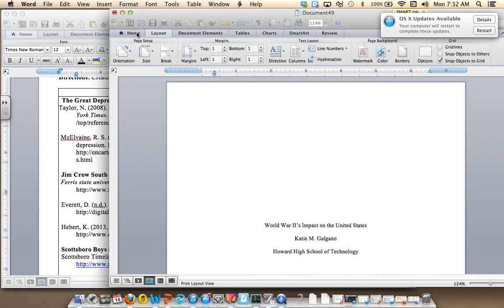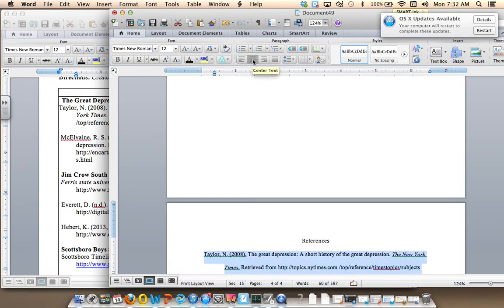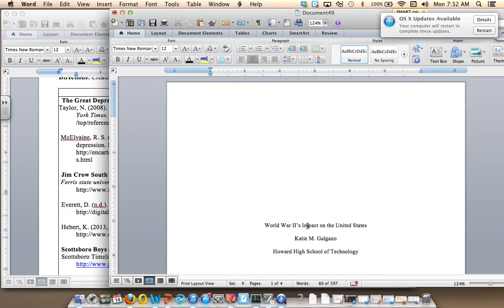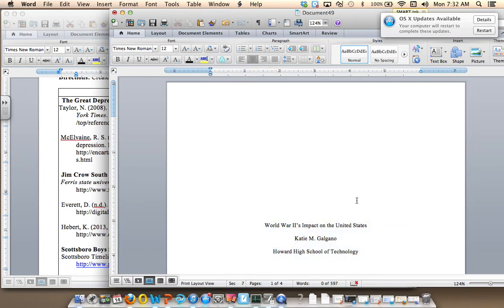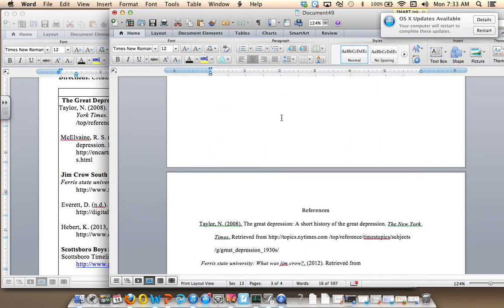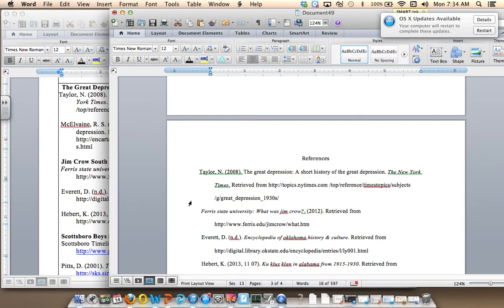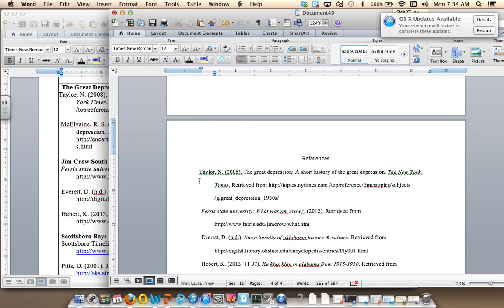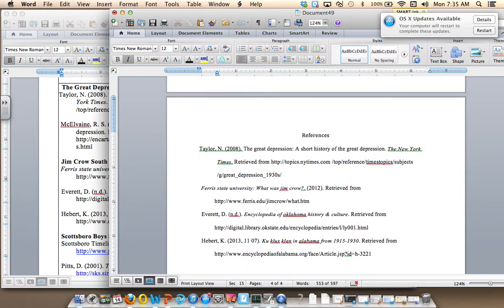Creating Your Title and Reference Pages